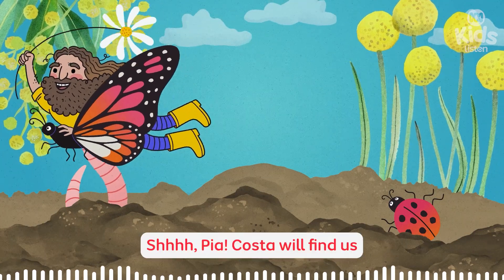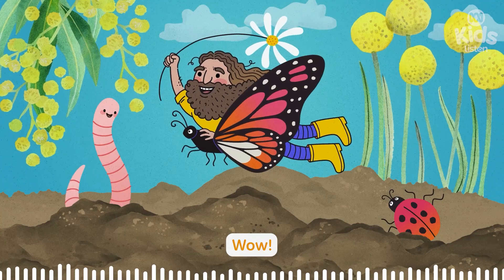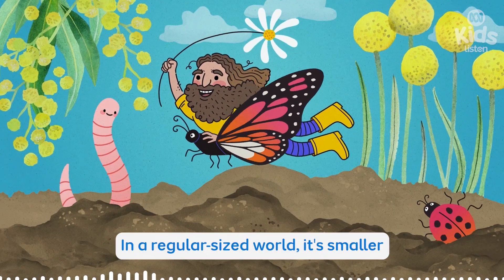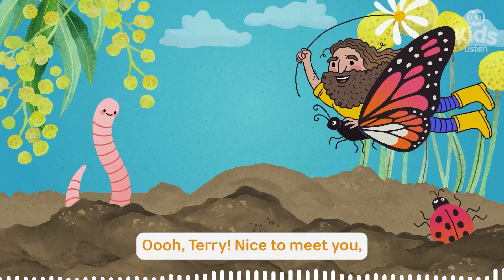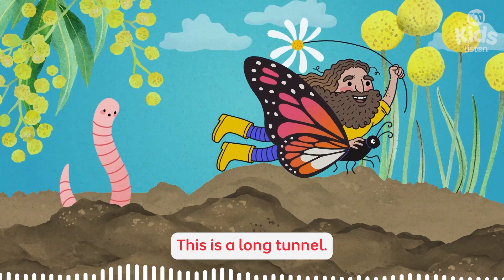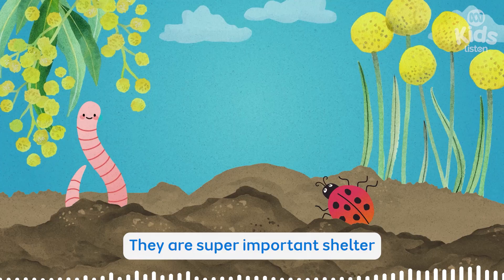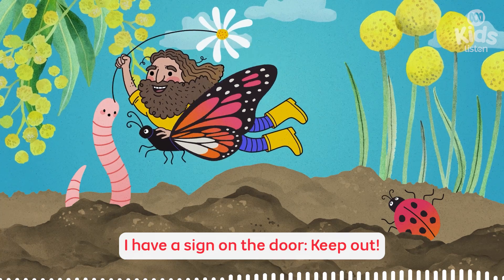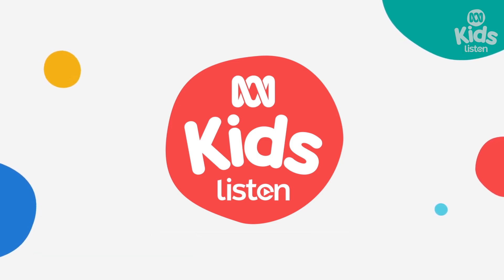How Do Tree Hollows Form? 🌲 | Gardening Australia Junior PODCAST | ABC Kids listen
A game of hide and seek turns into a search for nature's hidden cubby houses. Join Costa, the Gardening Australia Junior crew and a terrifying termite as they uncover the mysterious makings of tree hollows.

LISTEN TO MORE GARDENING AUSTRALIA JUNIOR PODCAST EPISODES 👉

A sprinkle of Costa's magic compost can turn any backyard into a fantastical wonderland.

While Costa's composting expertise is well-known, few have witnessed the extraordinary growth his compost concoctions can achieve.  Romeo and Pia, two curious young gardeners, are lucky enough to experience this firsthand.

Costa's magic compost transforms the world around them, making them feel like tiny explorers in a giant garden. Butterflies soar like planes, blades of grass tower like trees, and wormholes become portals to underground worlds.

As they embark on epic quests through these overgrown landscapes, Romeo and Pia discover the secrets of the plant world and encounter familiar garden creatures on a colossal scale.